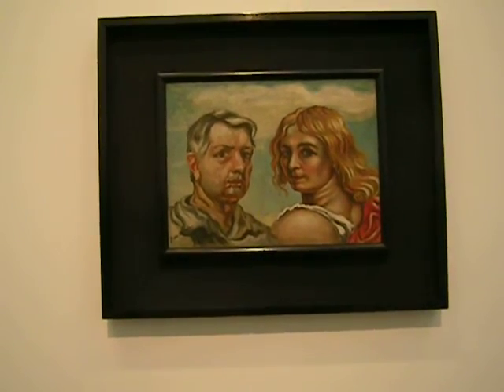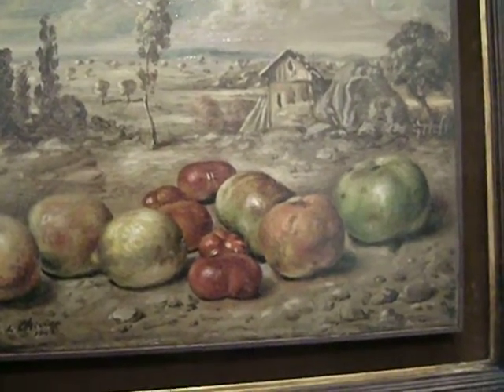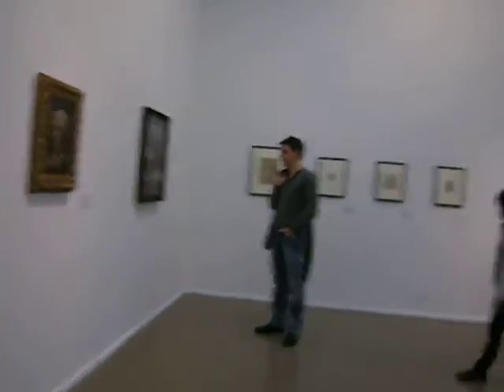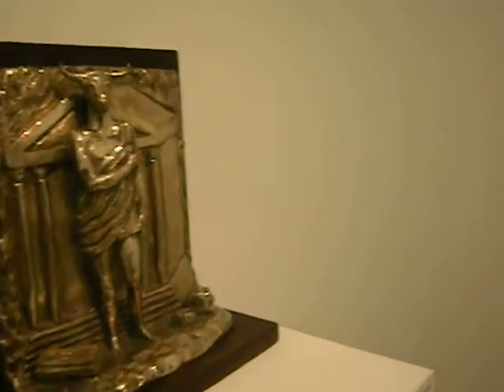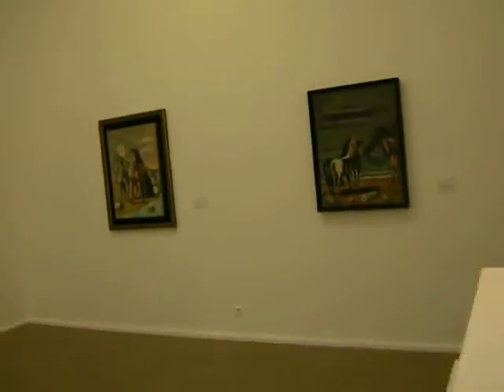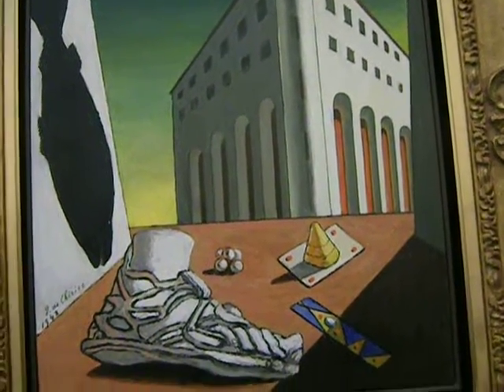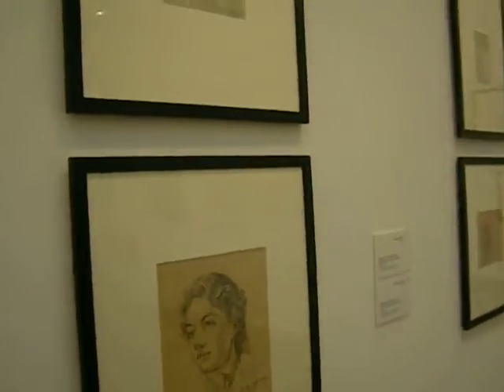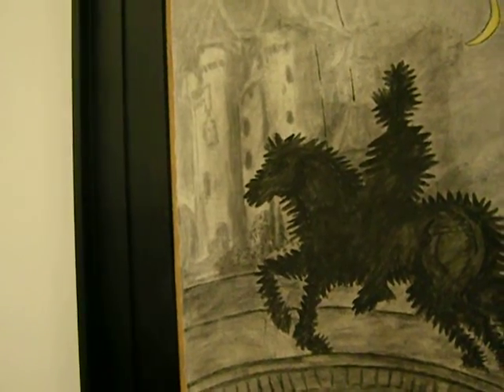DeChirico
I checked with this museum upon entry and making video clips here was no problem.  I was asked not to use flash.  I complied.  I hope you enjoy this art peek!

This museum of modern art, known as "MAM" among Parisians, is one of many.  Entrance was free here.  If you are paying to see art in Paris, you might be misguided.  A huge amount is for free, except for certain temporary shows.  If you clamor to the costly tourist traps, you get what you deserve.

This is near Trocadéro, which is a fine way to begin a visit to Paris.  There are impressive vistas, including the famous Eiffel Tower.  Most businesses and restaurants are closed in Paris on Sundays, so a walk in a park or a visit to a museum is probably a good idea.  People do dress up and it's a "down" day.  No one is expected to do much but relax.  I recommend church on Sunday mornings in France, also.  In cities, services are usually at 10 am, and in rural areas, at 11 am.  Nobody does church as do the French, I always say!

A ceremony in Paris is Sunday lunch, which is long, many courses, lots of talk, lots of heavy food, pastry and alcohol.  You have to be invited into someone's home for this, however.  (Bring fresh flowers!)  It can be very hard to get to know Parisians personally.  They tend to be very "discreet."  But until you get an introduction and start mingling with them, you will not get the full flavor of Paris.  By personal interaction, you can have many advantages here, but it's very closed to visitors and outsiders.  I am available as a personal guide here and I also facilitiate business dealings here.  Things are done here face to face and move slowly, which can be maddening to some from other cultures, but you have to go with it to succeed, and it's fun to slow down, I've found.  I lived in NYC for years and was very go-go.  Here, I've had to learn to dance the minuet.

I had never personally seen much of DeChirico's art until this show.  Seeing things in reproduction is way different from seeing things in real life.  Like the Impressionists, DeChirico is probably best appreciated in reproduction.  You might long to see the Impressionists, and I do recommend the Orsay museum in Paris, famous for that, but really, the stuff looks better on the pages of a book!  In real life, the Impressionist works do not hold up well.  The colors are fading, the materials were cheap, and it looks very messy, a lot of it, up close.  Renoir is a huge disappointment, for example.

My artwork and writings have appeared most recently in the ongoing FREAK WAVE series of books.

Dailymotion:  LisaFalour

I have been on FRANCE CULTURE for Radio France in Paris, in French, for the "Mauvaises Genres" program.  A clip with a recent excerpt is on Dailymotion under LisaFalour.  I speak French in it so you might not understand it unless you are francophone.